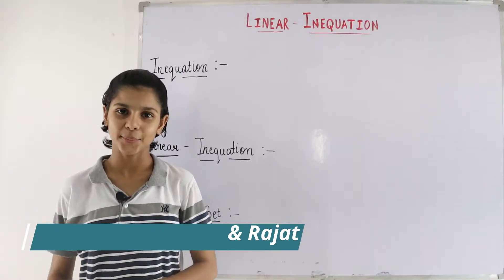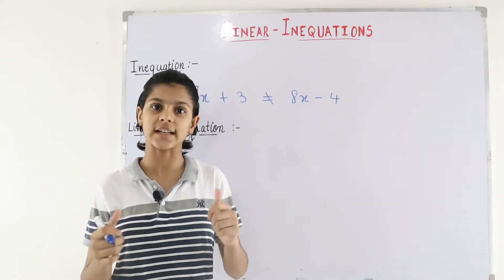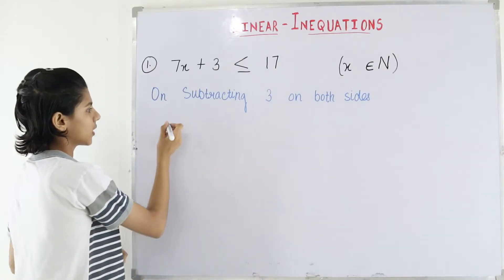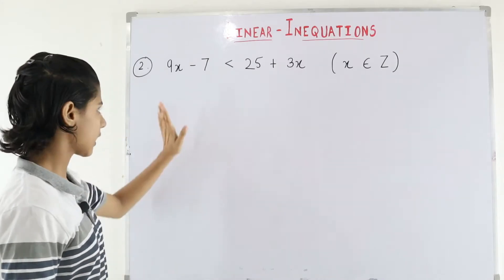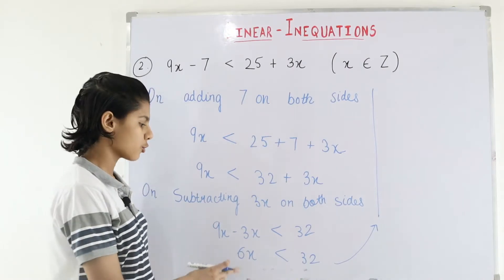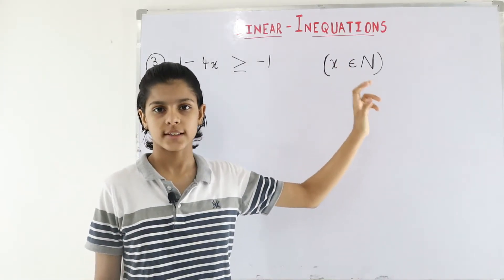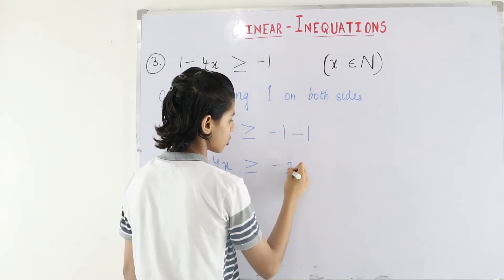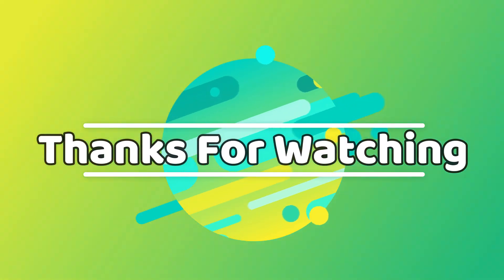Linear Inequations || Class-8 || Learn with Madhu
Hii Friends !!
In this video I have disscussed about the Atomic Structure of Chemistry , it is a very important chapter.
Hope u find the video helpful .
Thank u !!

This is our channel Learn with Madhu & Rajat. In our videos we tried to clear the concepts very practically.  As in our school life we just learn and crame the things, fill the notebooks, give exams and wants to get good marks and percentage.  Our society consider marks and percentage more important. But it's not so. Percentage and marks will not help us in every field of our life . A practical knowledge is more necessary than marks or percentage. A proper human should be mentally active as well as physically fit. So our Videos are educational and also we have made our some videos on physical fitness.
Twitter Join our telegram channel - Learn with Madhu
✨ 17 April 2020 - Channel Started
✨ 23 October 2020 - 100 Friends  (i know it took lott of time even after uploading daily vids, but that's the time we should never give up! )
✨ 19 April 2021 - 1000 Friends
✨ 22 February 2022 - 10,000 Friends
✨ 3 May, 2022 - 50,000 Friends
✅ Next Target - 100k Friends 🥺✌